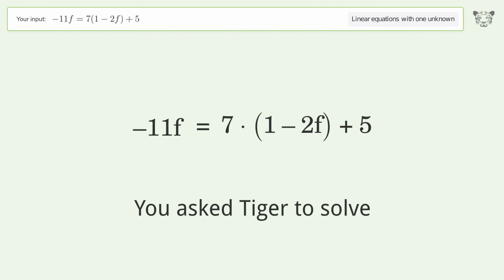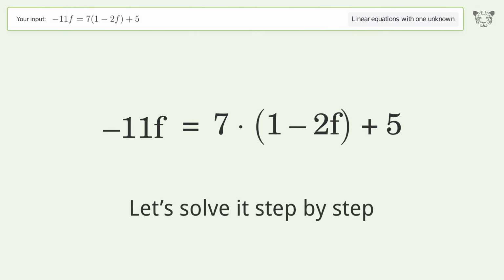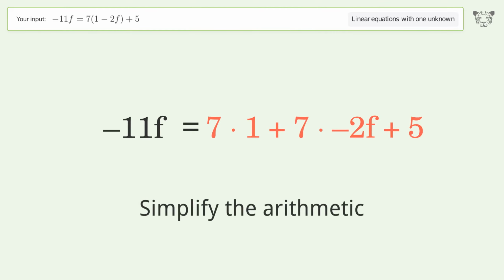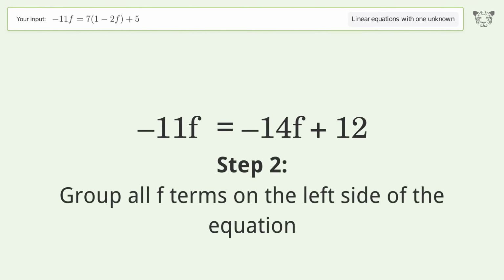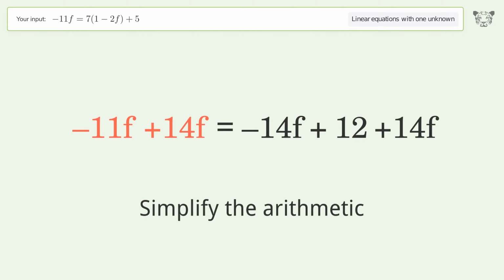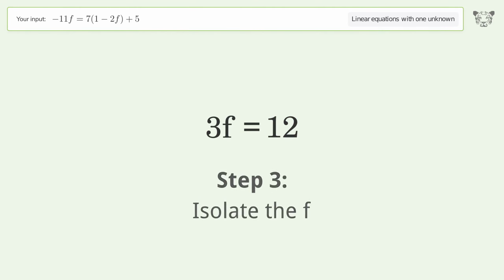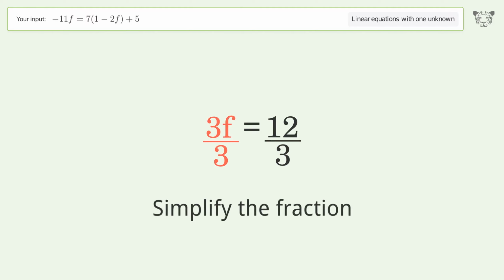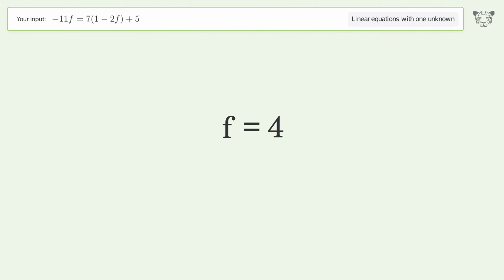Linear equation with one unknown: Solve -11f=7(1-2f)+5 step-by-step solution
Solving -11f=7(1-2f)+5 using the linear equation with one unknown solver

for a step-by-step and more tips and tricks for dealing with linear equations with one unknown.